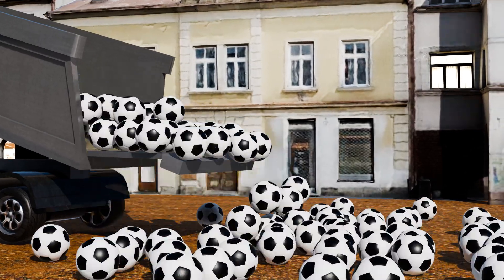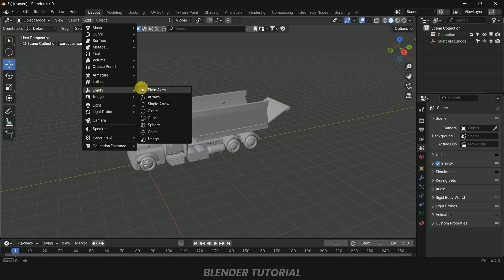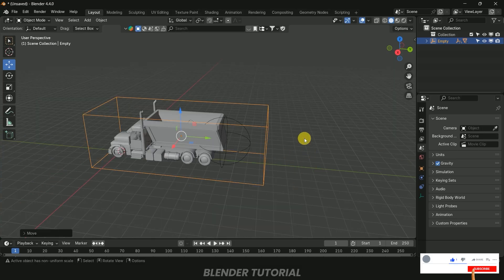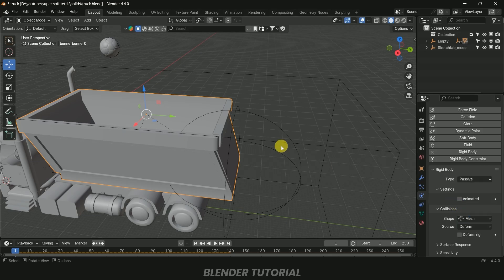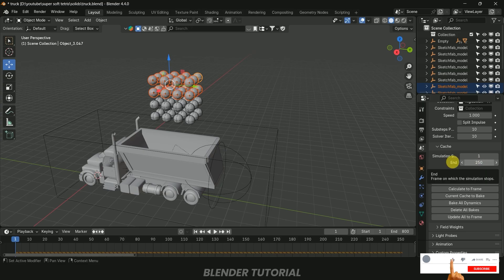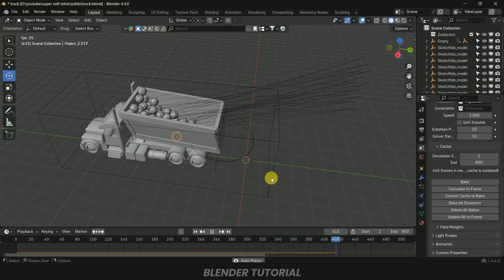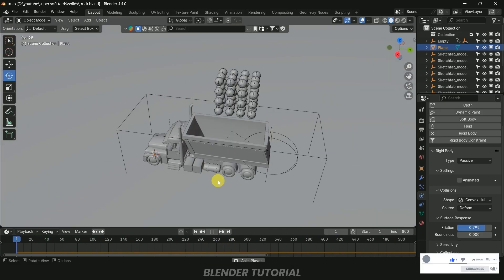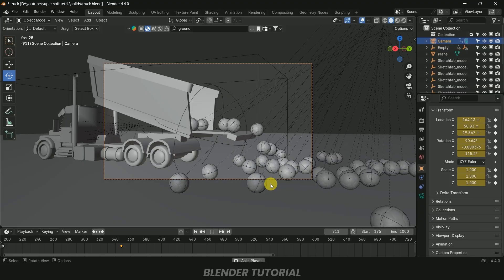How to create Rigid body simulation videos | Blender Beginners tutorial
In this video, I will show how to create the soccer balls dumping scene in Blender using Rigid body physics Easily. Hope it will be useful.